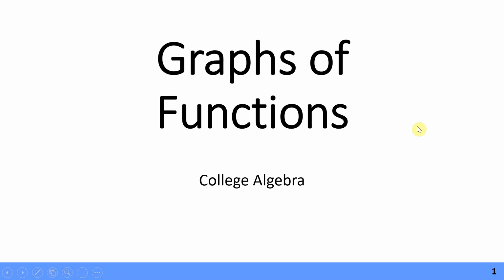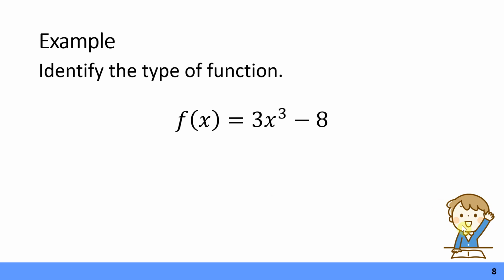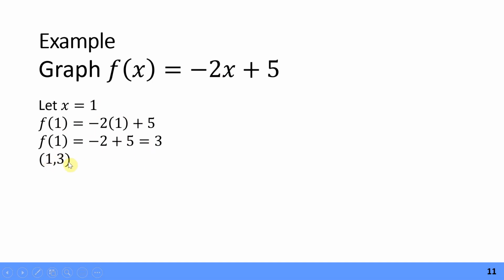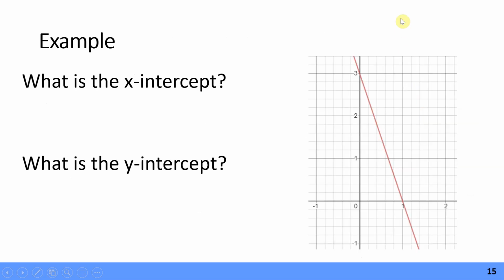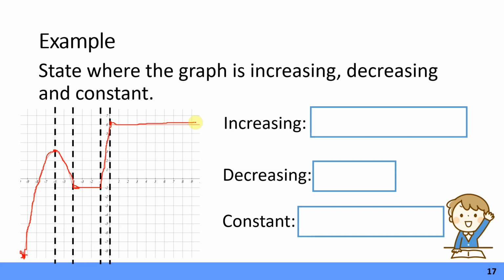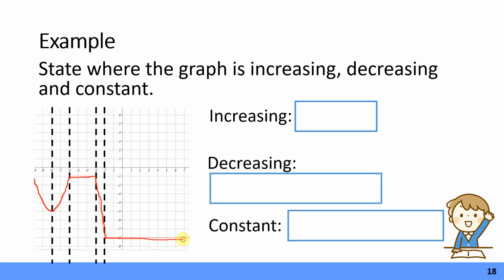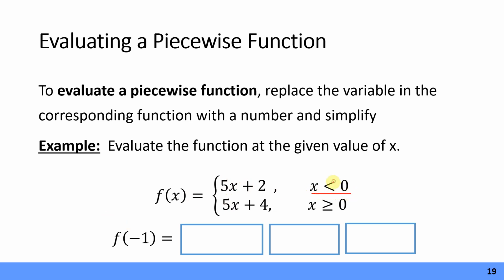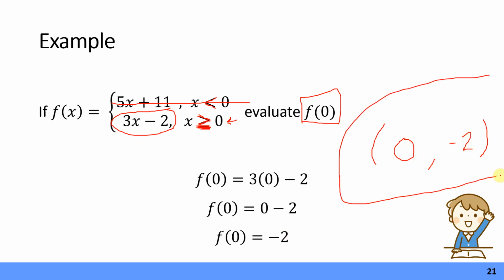Graphs of Functions